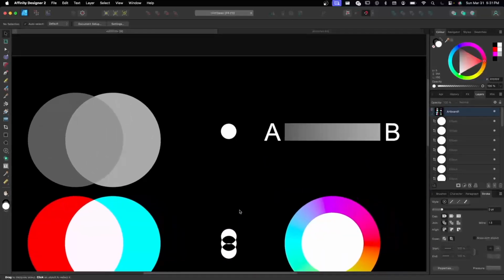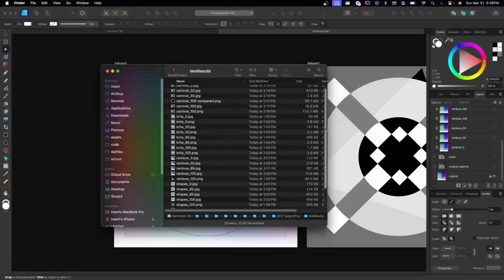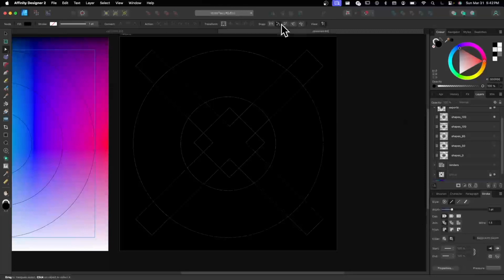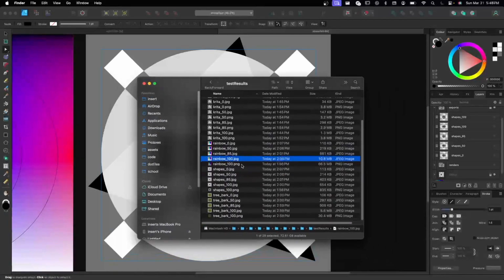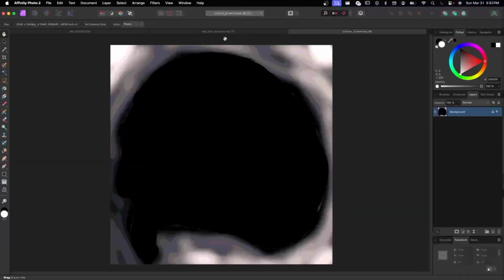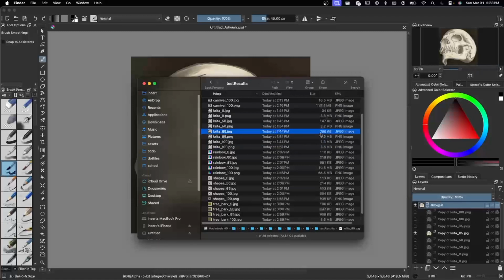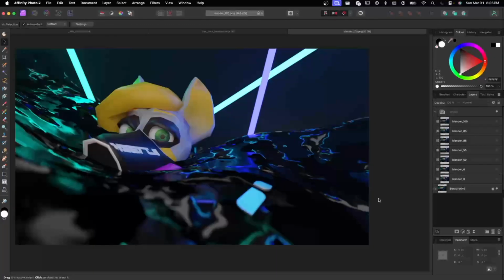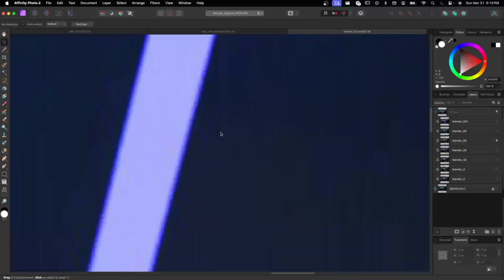Which File Type is ACTUALLY better?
all songs made by me,

chapters:
intro: @00:00
testing methodology: @00:31
conclusion: @30:08